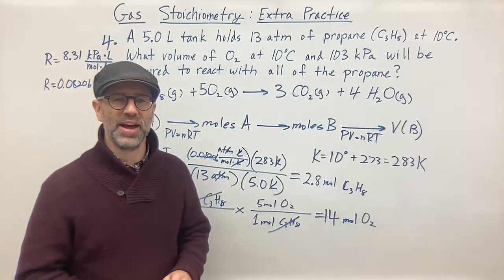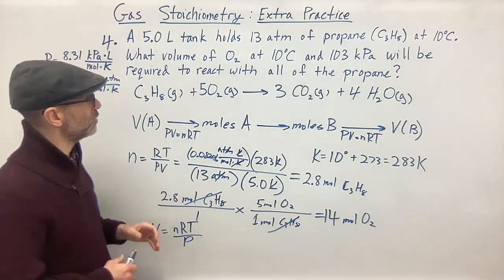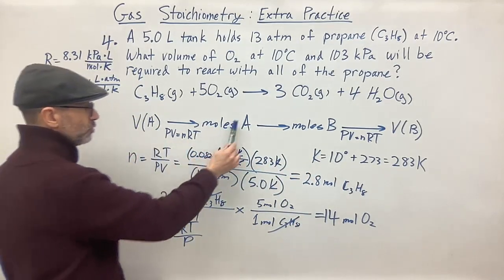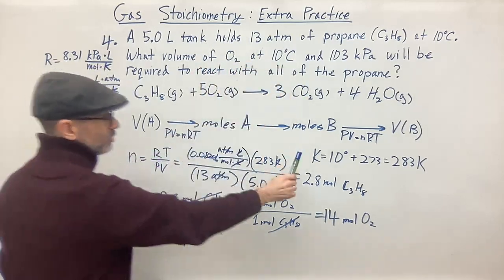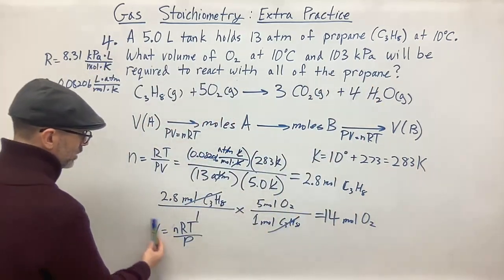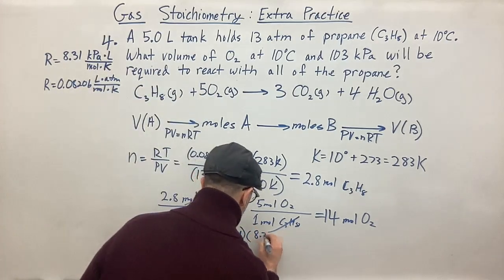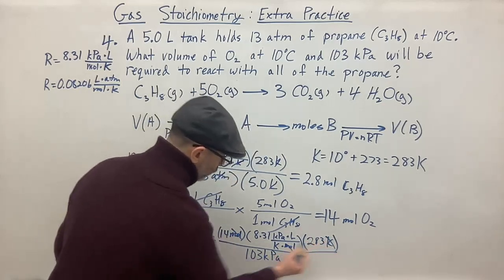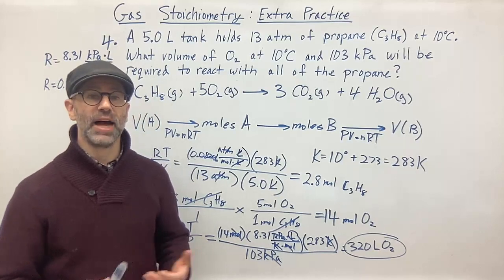Gas Stoichiometry: Extra Practice Problems (Part 2)